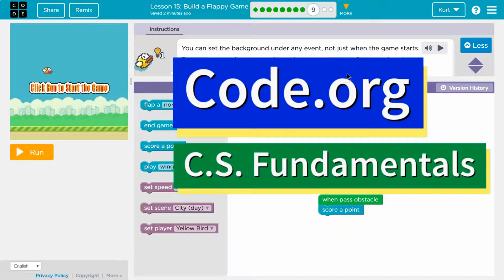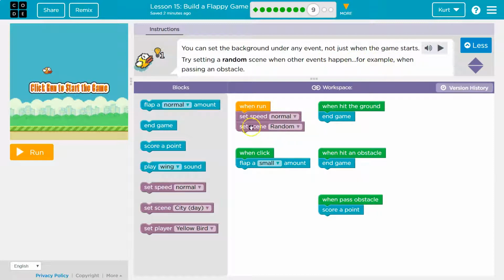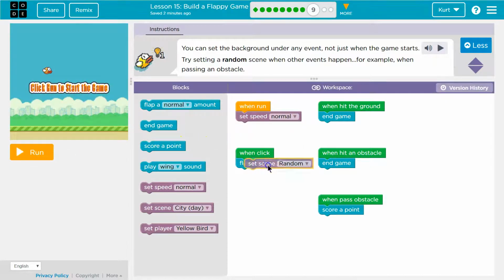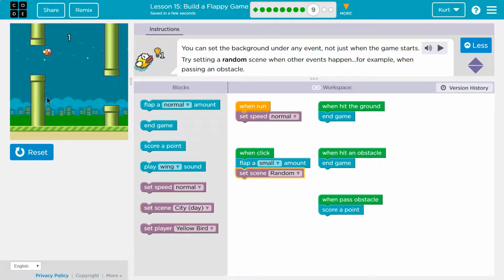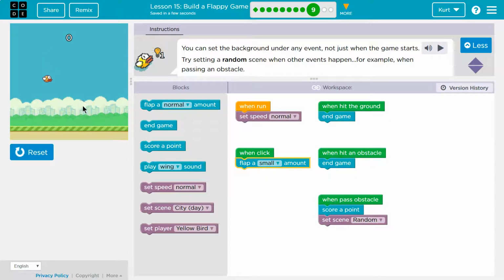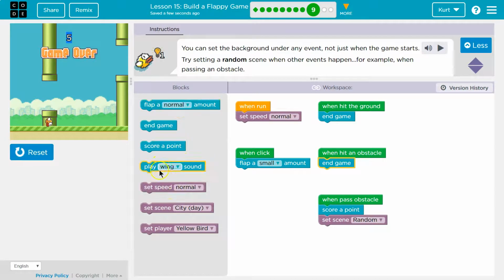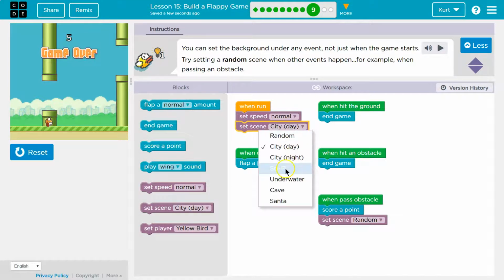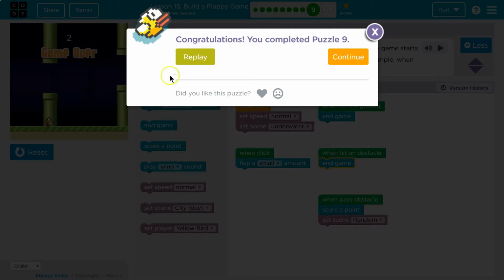Build a Flappy Bird Game Lesson 15.9 Course C Tutorial with Answers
Build a Flappy Bird Game is lesson 15 of Code.org's C.S. Fundamentals Course C. This course is an excellent way to learn coding. Each part challenges students to accomplish a new task while learning computer science concepts. This particular course,  C.S. Fundamentals is often used in elementary middle school. In this video I walk through step-by-step how to get the right answer for this puzzle. Tutorials for more lessons are linked below.